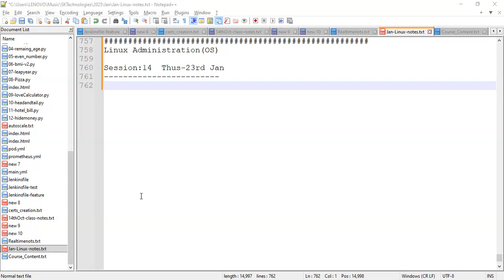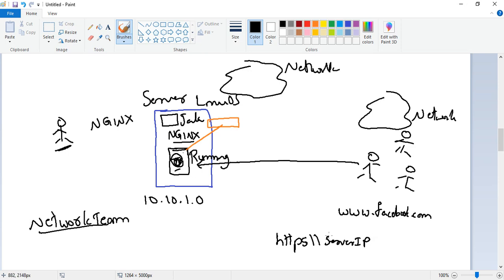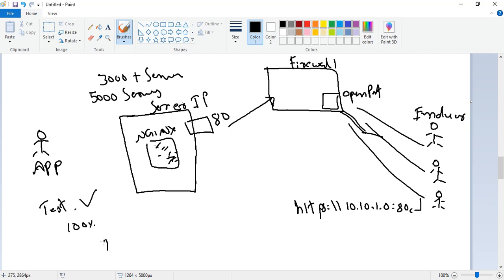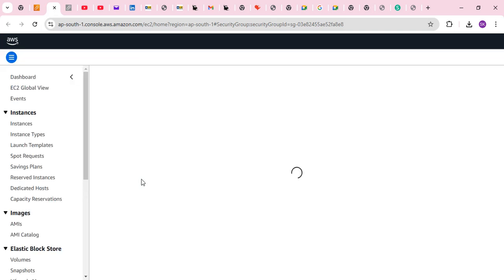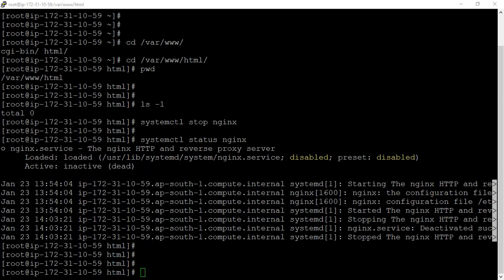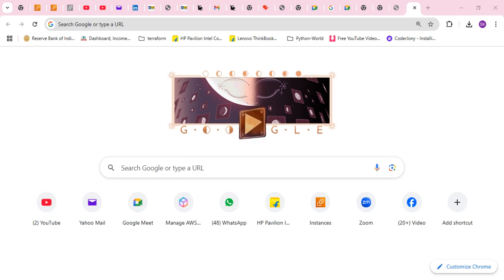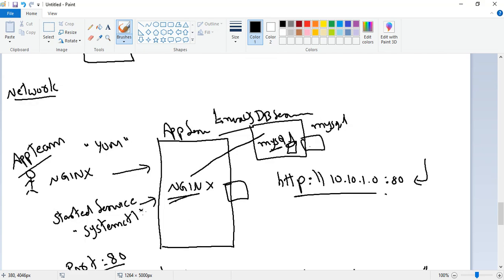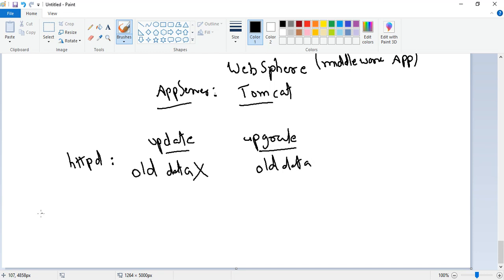SKTech PackageInstallation class04